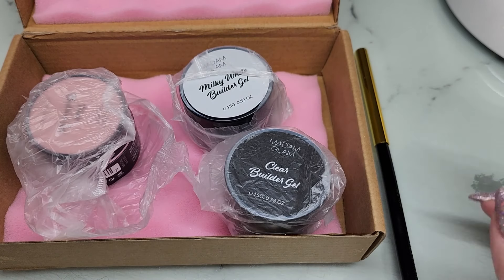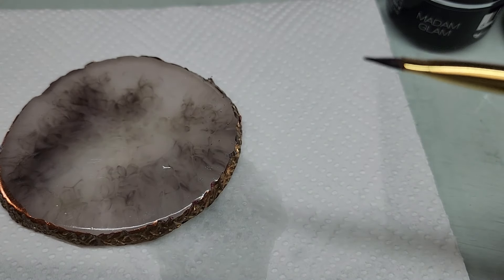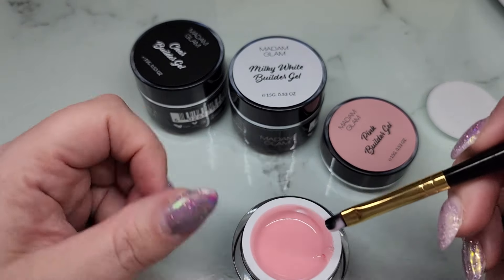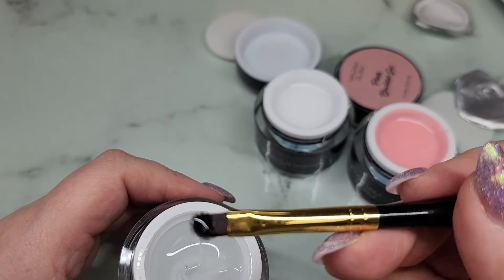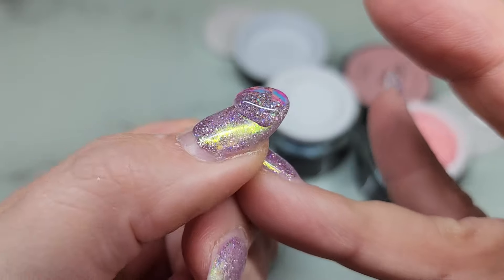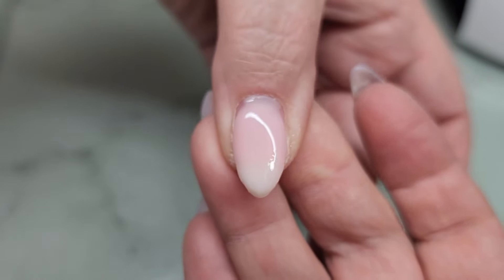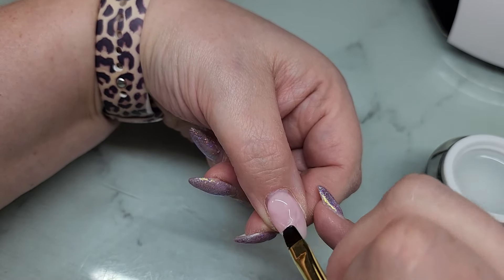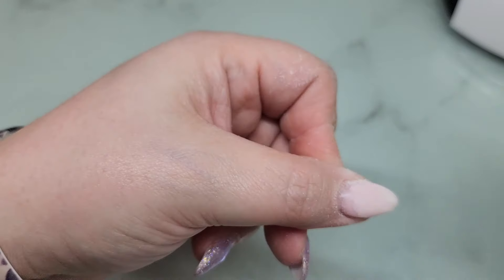Madam Glam Builders in Jar | How to & First Impressions